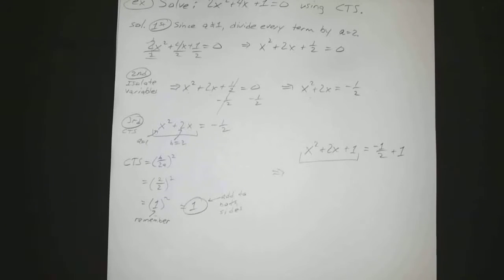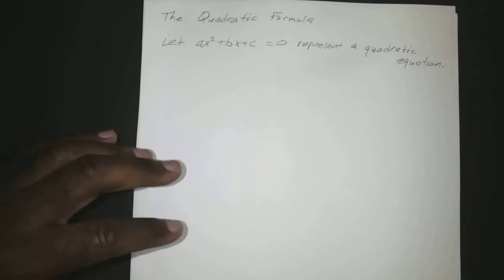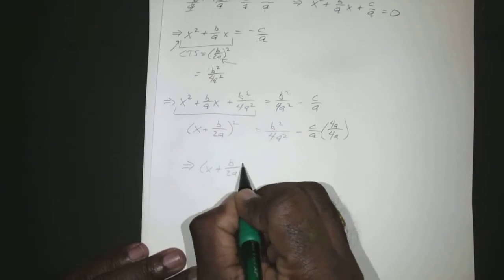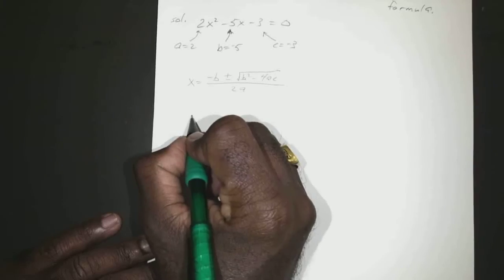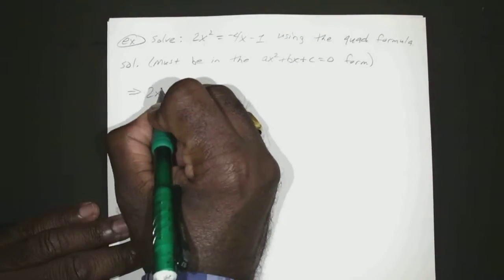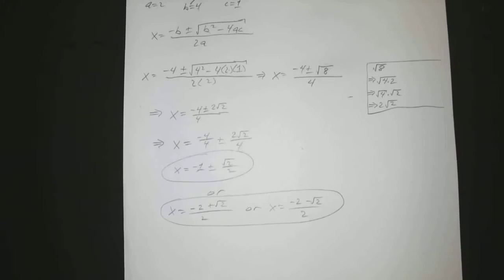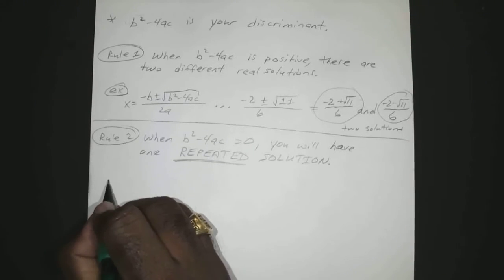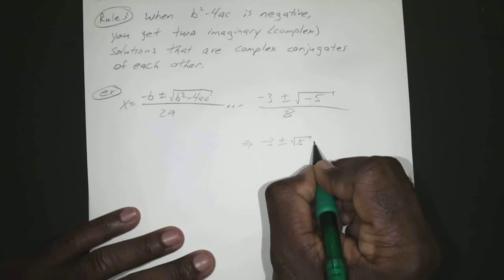1465 Class 6B